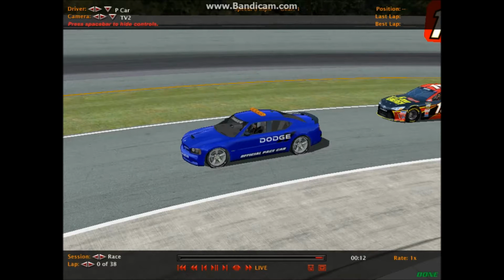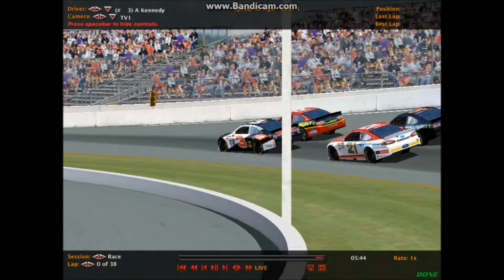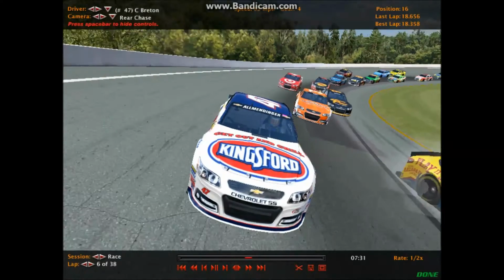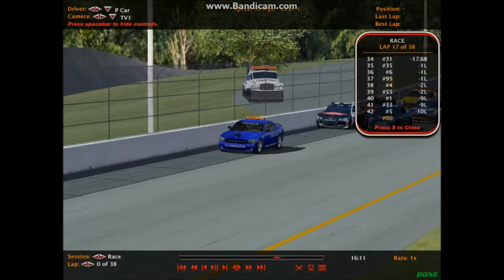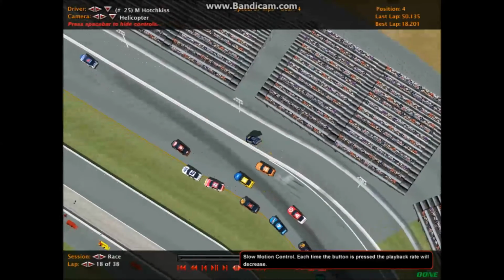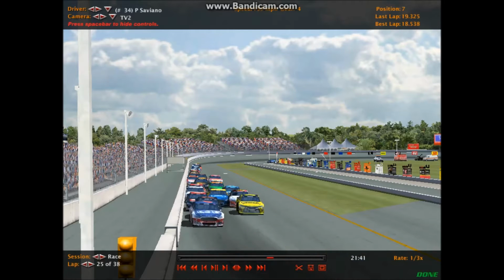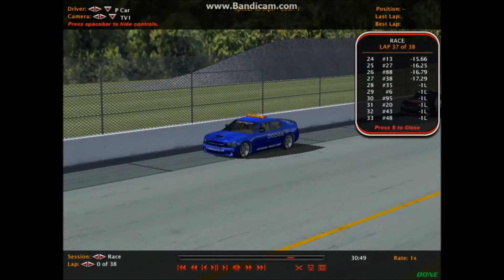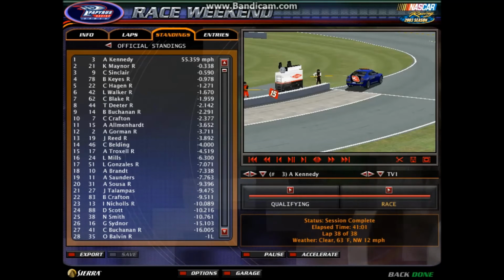SERL Hot Wheels Cup Series Season 2 Race 12 Thompson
Most of the time I see Thompson as a higher banked and faster Martinsville with tight racing and only one passing lane. Lapped traffic will be a bigger issue than ever because there isn't a lot of room to pass. There's also a banking transition outside of the racing surface before the wall and if you get outside of that you are going airborne. These could decide the championship picture where Bubba Buchanan is still the points leader after many of his closest competitors struggled at Vermont. The halfway mark is approaching and many teams pressed the "Go" button weeks ago so you better be pushing it more as it won't be too long before we crown our champion.